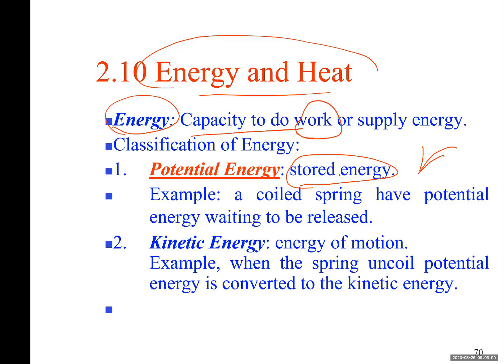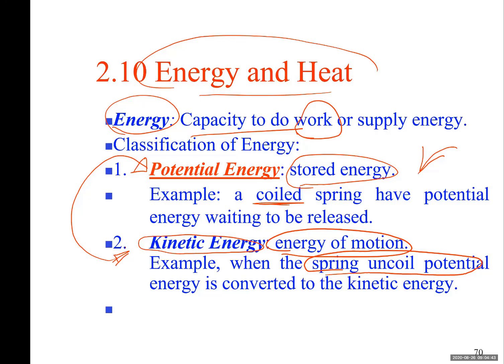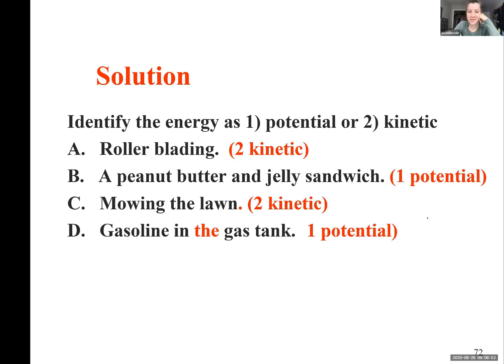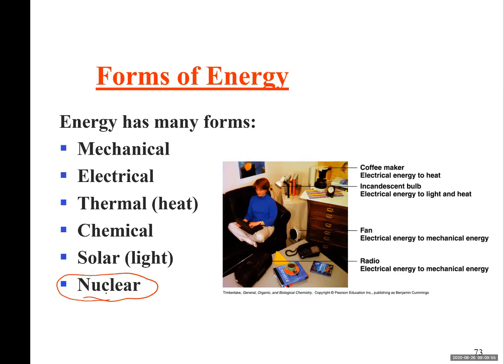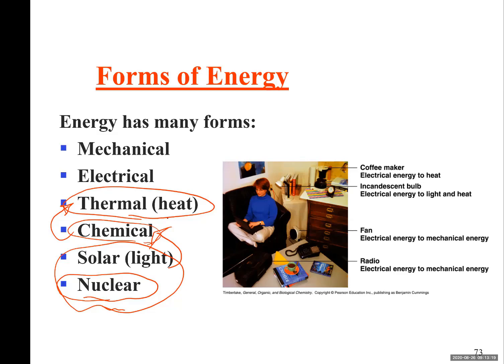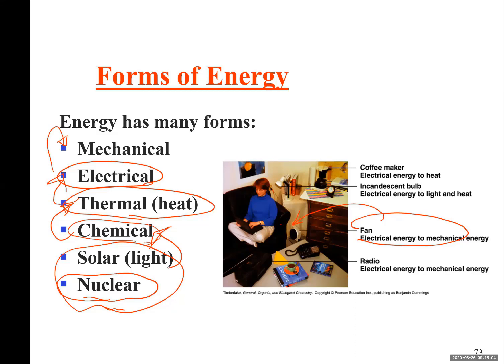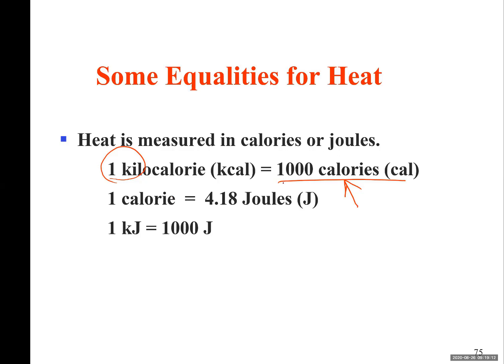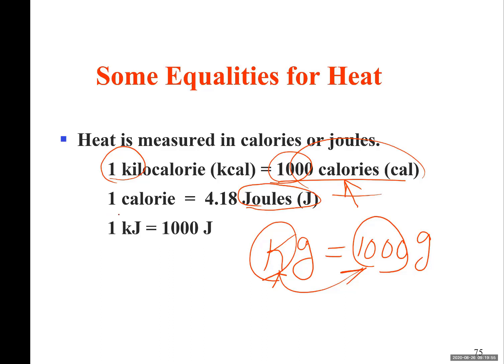Energy and Heat Ch 2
2A.2.10.0,70-75
This video is prepared by Dr. Divan Fard for Chem 2A offered at Shasta College, Redding, Ca. It discusses Forms of Energy and units of Heat and Energy. The material is based on Ch2 of Fundamentals of General, Organic and Biochemistry, McMurry and Castellion, Publisher: Prentice-Hall; 5th edition, ISBN: 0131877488. It is recommended for students to purchase this book, study, and do inside chapter problems to better understand the concepts. Also, some material is from McMurry, J., Fay, R.C, 2004, Chemistry,(Fifth Edition) ISBN 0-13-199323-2 New Jersey 07458: Pearson/Prentice Hall, Some of the Learning Checks are coming from “General, Organic, and Biological Chemistry” by Karen C. Timberlake, publisher: Pearson; ISBN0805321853.